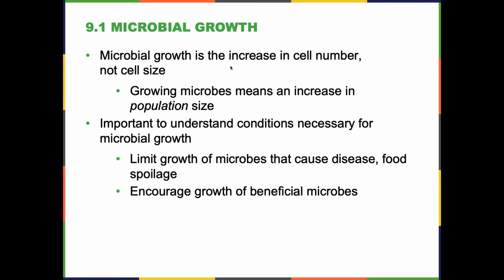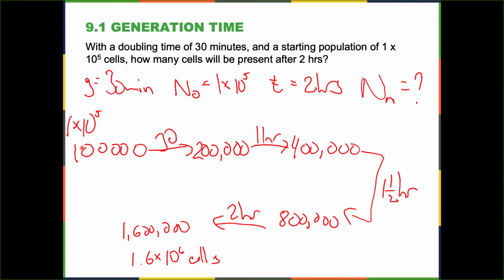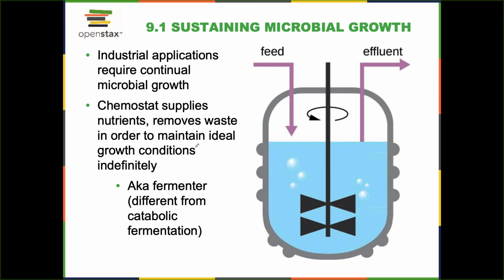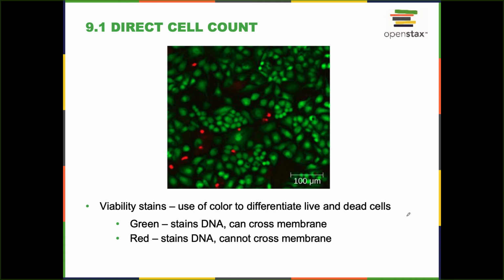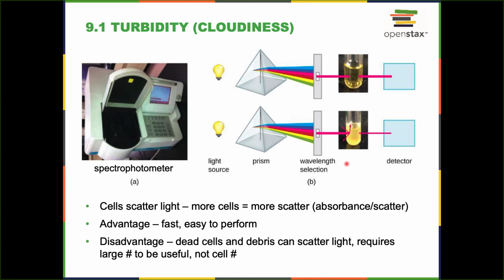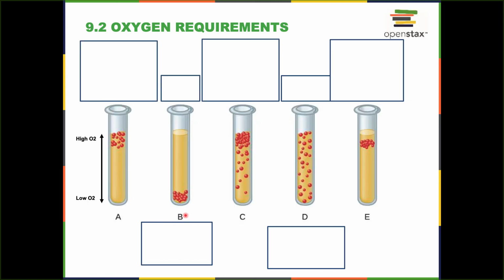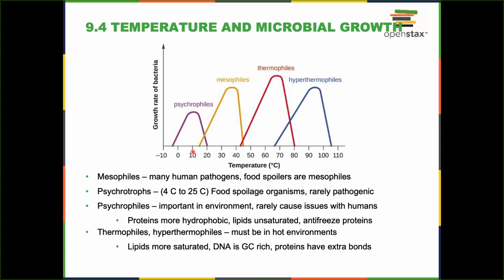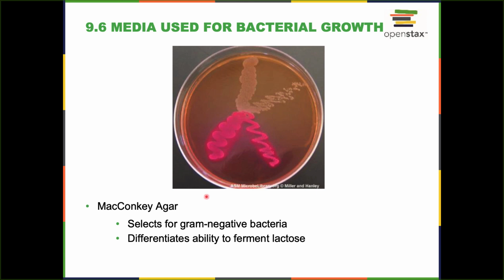Module 5: Microbial Growth